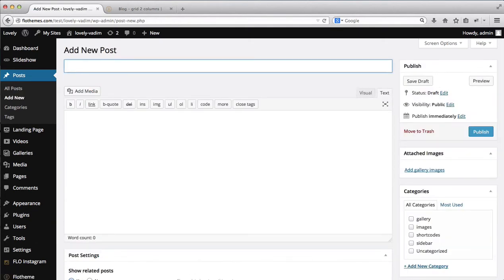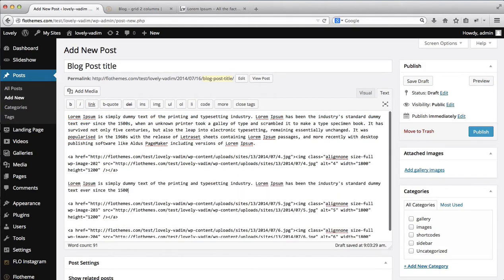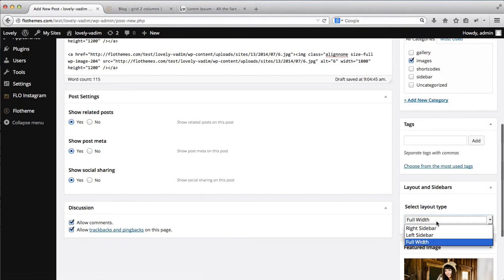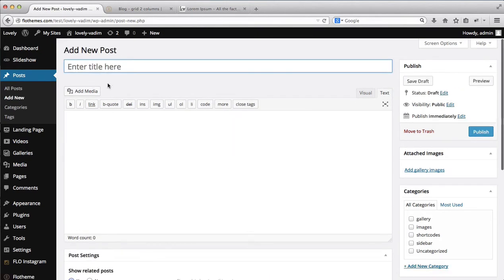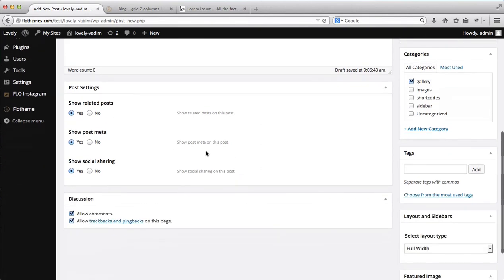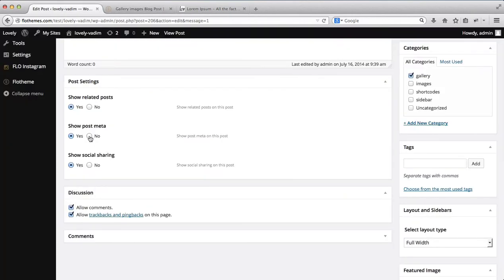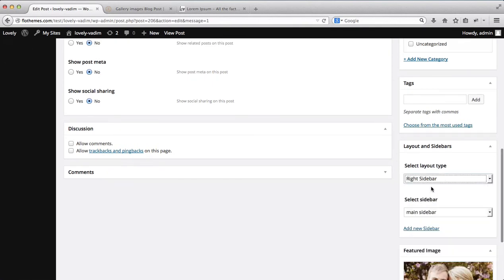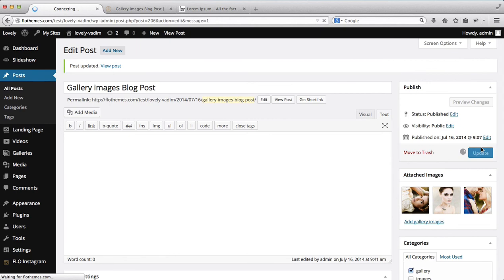Flothemes :: LVY - New Blog Post